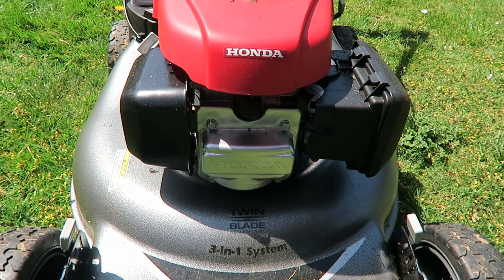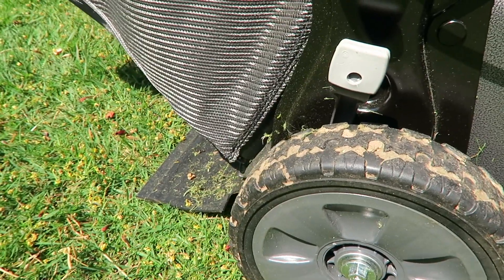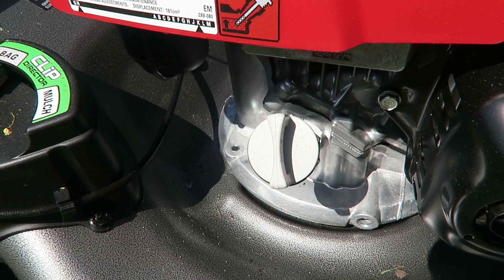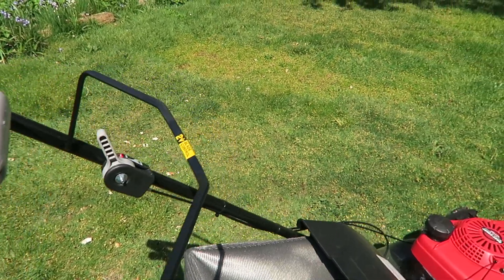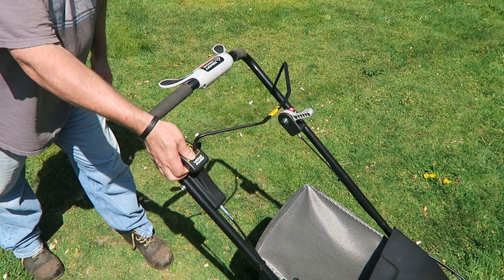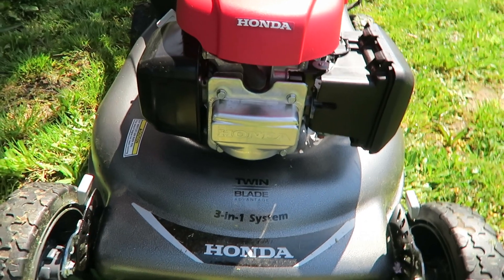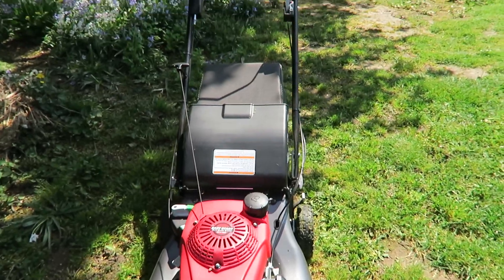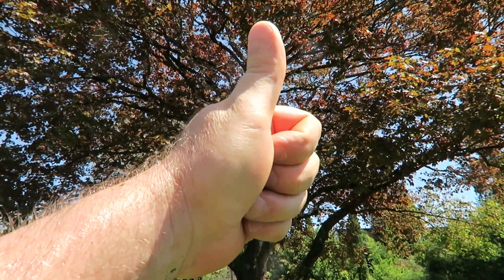Honda Lawnmower Review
This video is about the Honda Lawnmower I purchased.  Model# HRR216VYA. I did a great job.  This lawnmower is self propelled and has blade stop.

Greasy Wheels